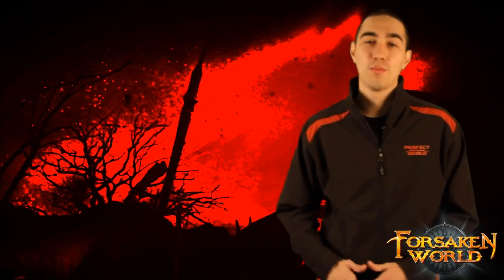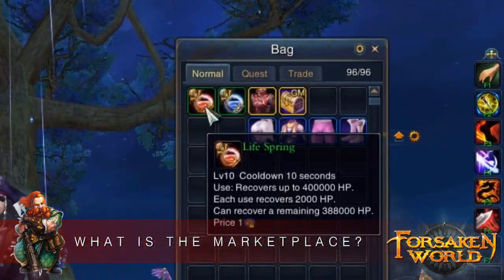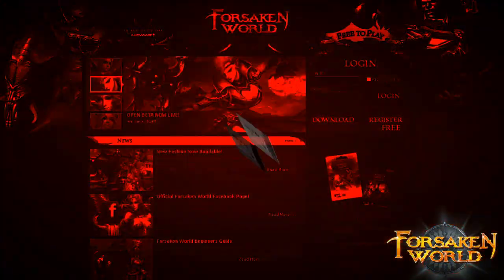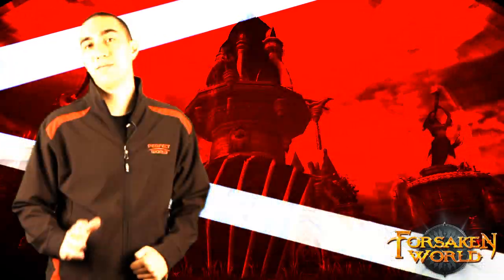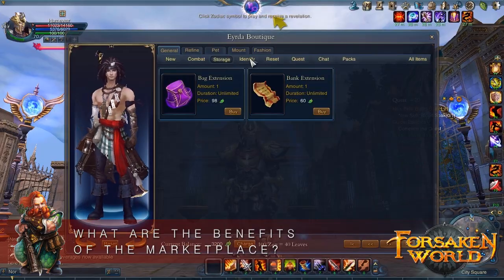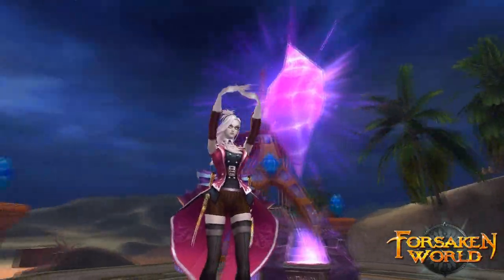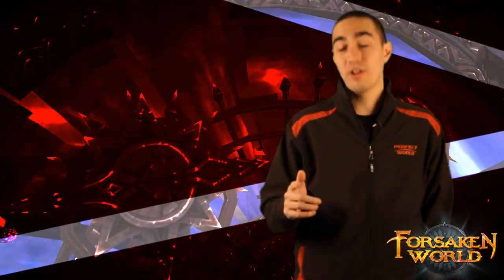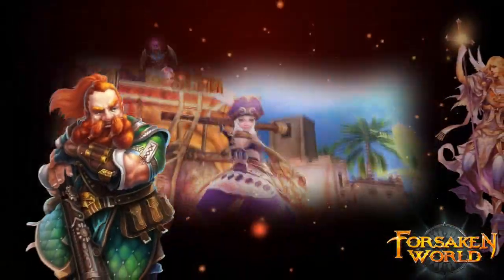Forsaken World The Marketplace HD video game trailer - PC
- With Forsaken World live and instead of slowing down at Perfect World Entertainment, we have chosen to crank up the sixth Forsaken World Dev Diary featuring Forsaken World's marketplace. While it's definitely not necessary in order to enjoy the game, the marketplace will offer players convenience items from unique fashion items to quick-footed mounts that are meant to supplement their gameplay experience, and not define it.